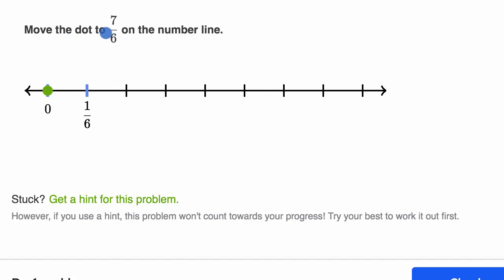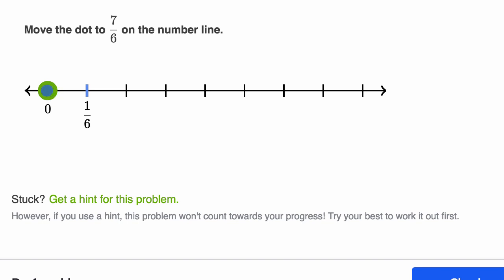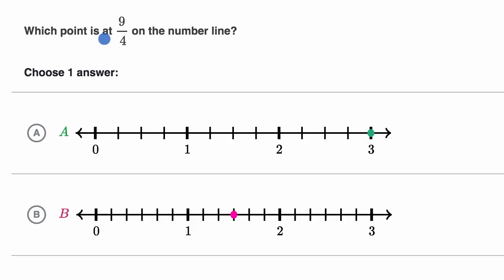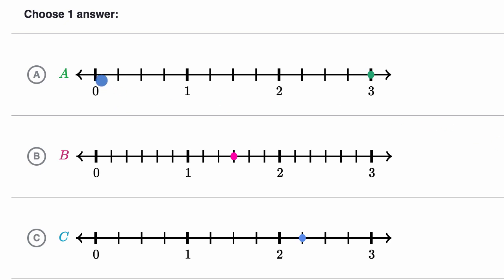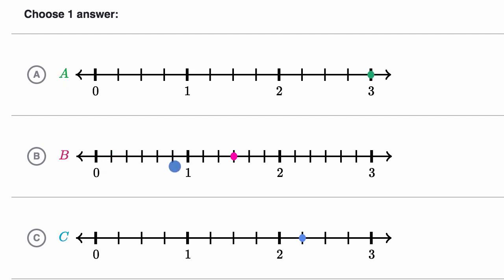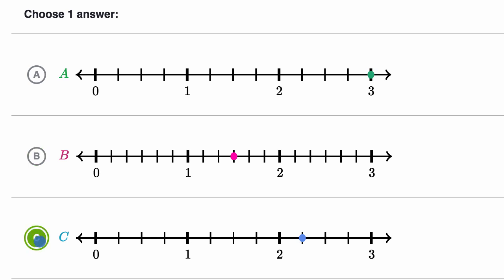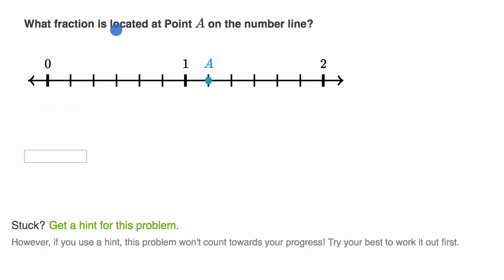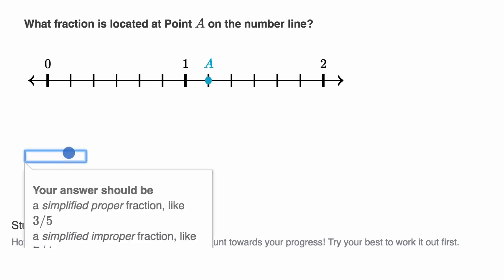Fractions greater than 1 on the number line